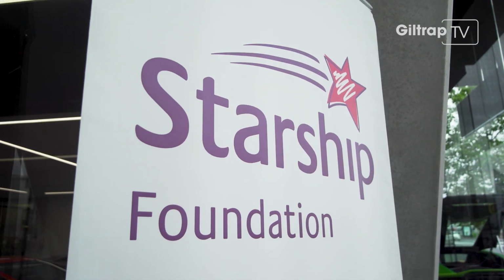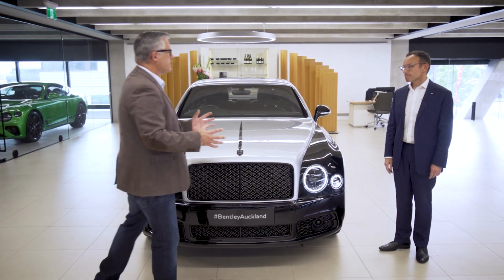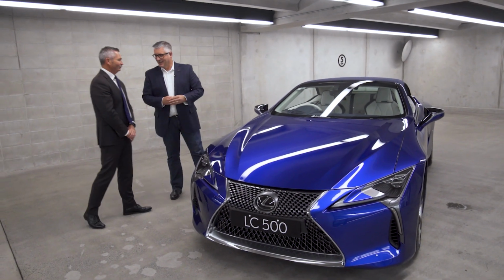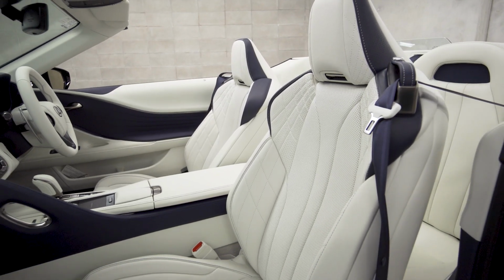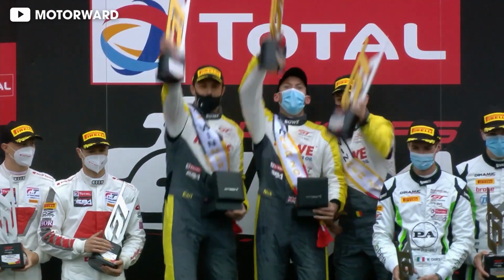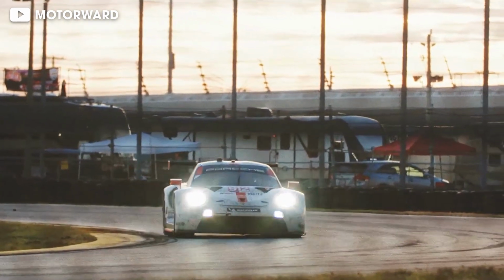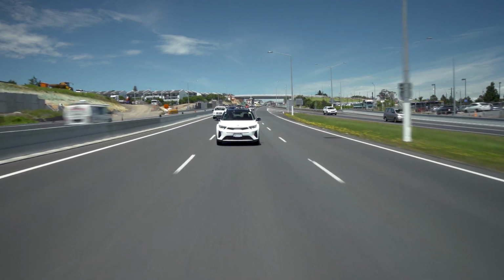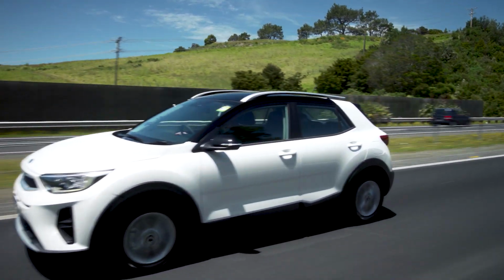Cool Cars: Episode 20 | Giltrap TV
This week on Cool Cars we say hello and goodbye to the Bentley Mulsanne, have a chat with Earl Bamber and take a look at the new Lexus LC500 convertible. We also take a drive in the best value car in New Zealand.